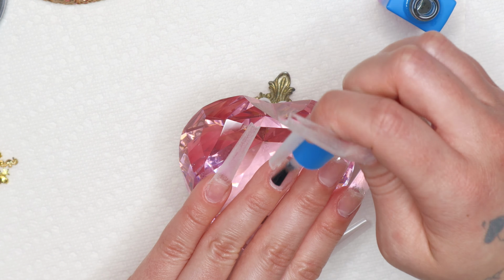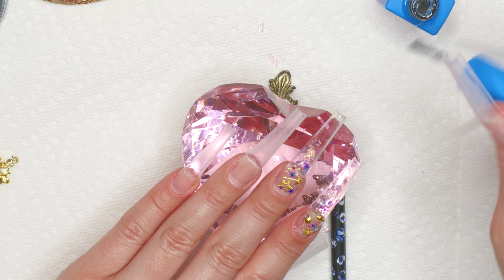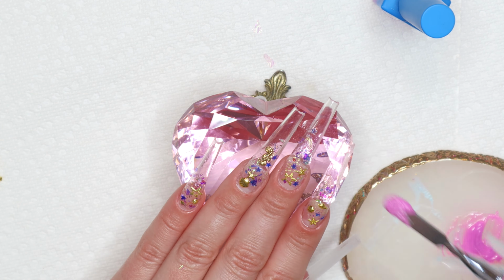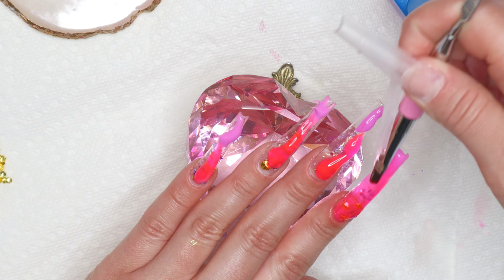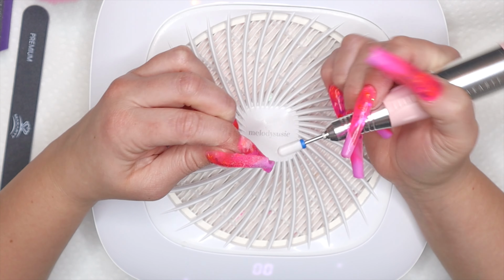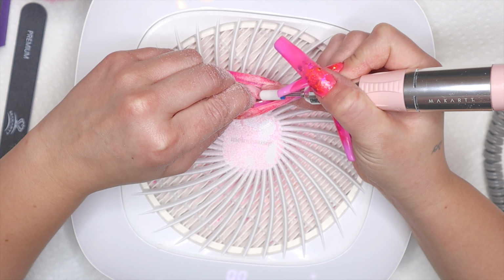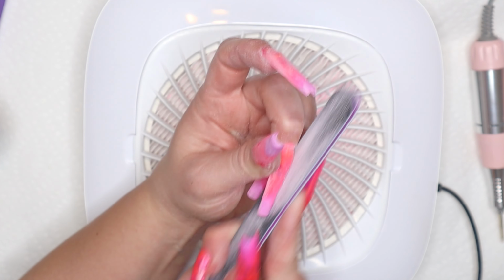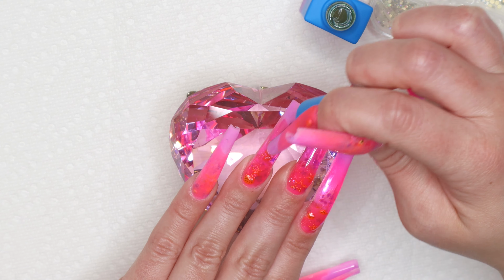GIVEAWAY CLOSED I Makartt Beach Babe Encapsulated Neon Pink Mermaid Glitter Polygel Coffin Nails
2. Follow Makartt and Charmed & Armed on Instagram
3. Go to my Instagram giveaway post and tag Makartt and 2 friends or more in the comment section
4. BONUS: Share the post to your Instagram story

🧜🏼‍♀️Affliate links🧜🏼‍♀️
Seashell nail charms
Hallow star fish nail charms
Mermaid mylar flakes(found this set with a bunch of colors!)

80mm Diamond heart:
Crown stand holder:

✨GLITTERLUST✨
Gorgeous glitter gels!